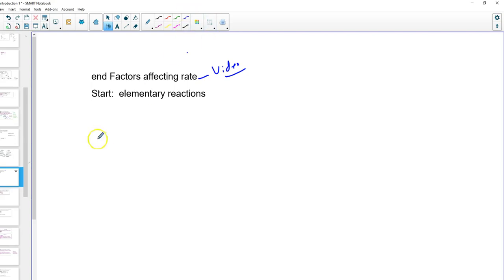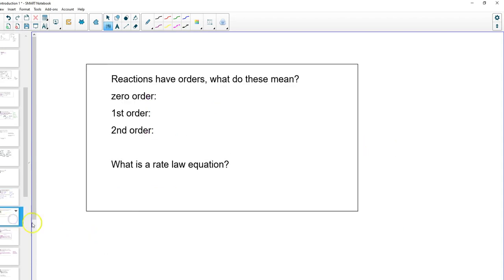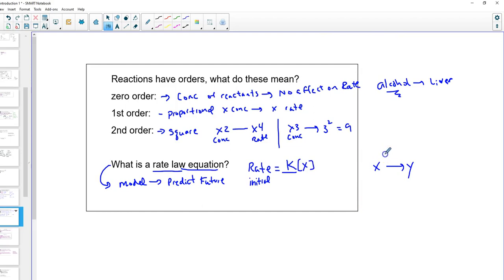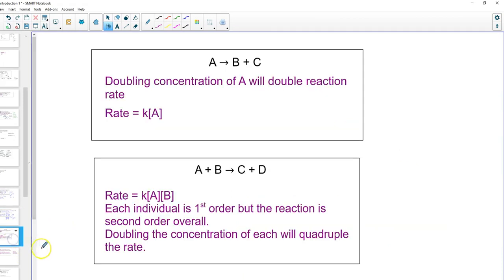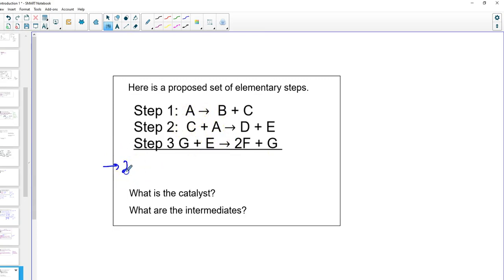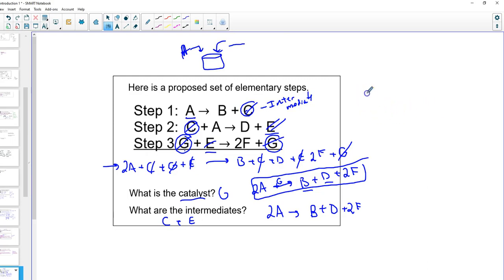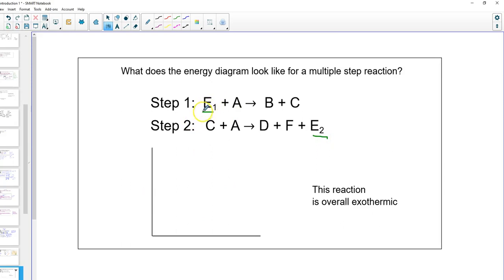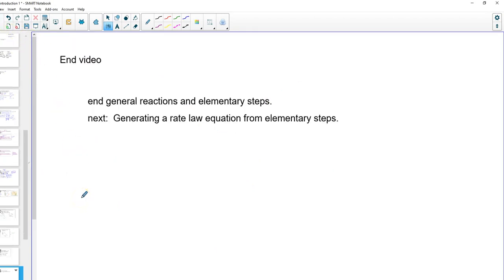smart notes elemetary steps